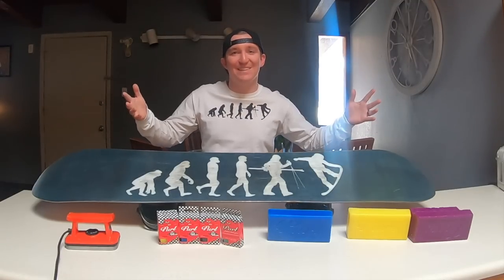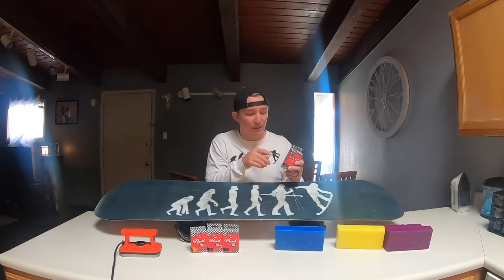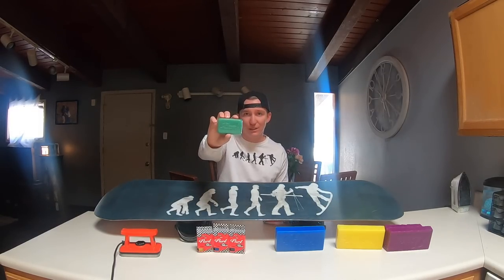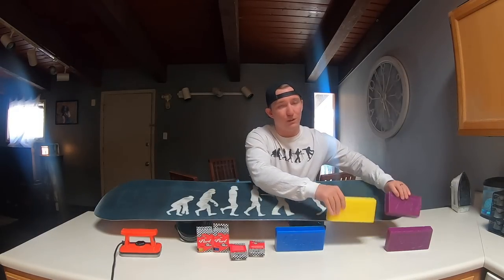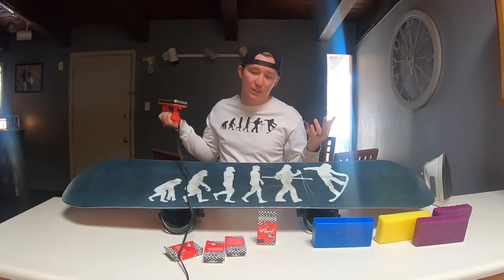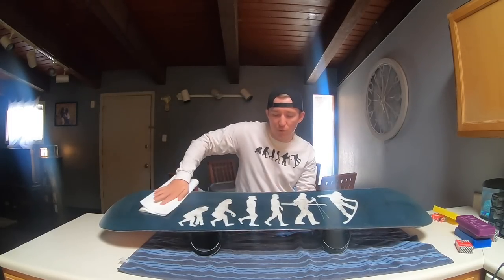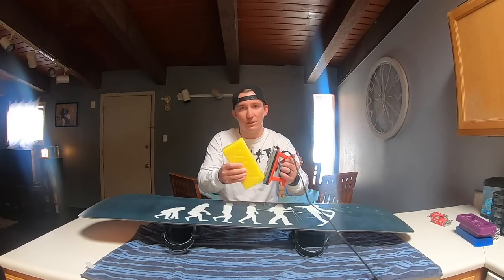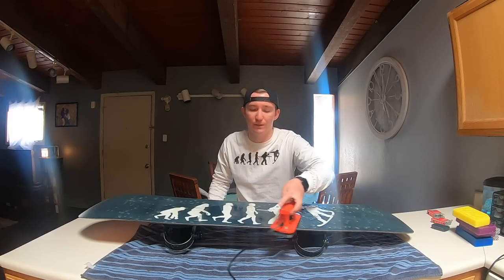Why Is Ski and Snowboard Wax Different Colors?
Snowboard and Ski wax is super important for a good day one the mountain! Even more important than ski and snowboard wax is using the right color or ski and snowboard wax! This video not only explains the difference in the colors of ski and snowboard was but explains how to use them and some secret tips!!

-Eco-friendly ski and snowboard waxes with a full line of waxing tools
-Waxes are Non Toxic, No Fluoros, No PFCs, Biodegradable
-Colorado Company since 1999 (20 years in business)
-Waxes hand poured and made in USA!
-1% of profits donated to environmental conservation organizations.

Want to support the dream?

Mail Time:
Johnathan Buckhouse,

Get your own Snowboard Addiction Set up here:
Jib board
Tramp board with Bindings

Roman's Snowboard
Roman's Snowboard Boots

Social media!